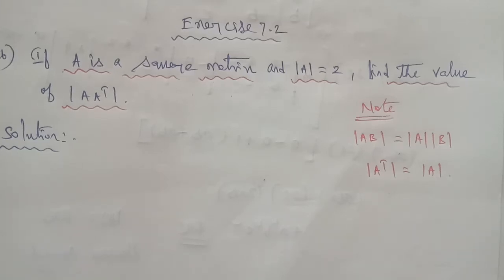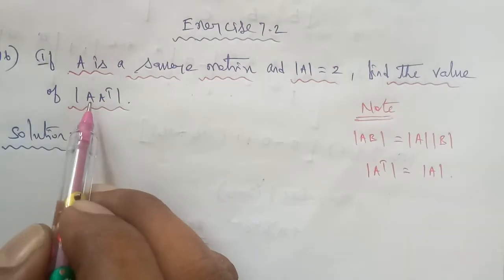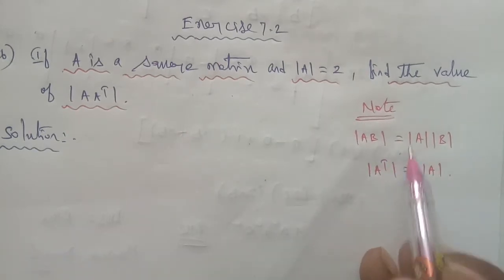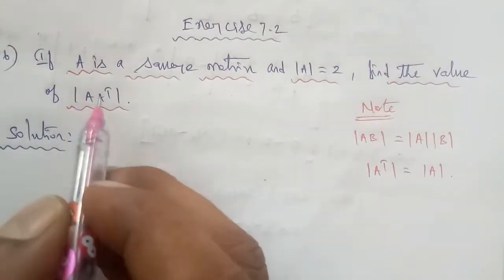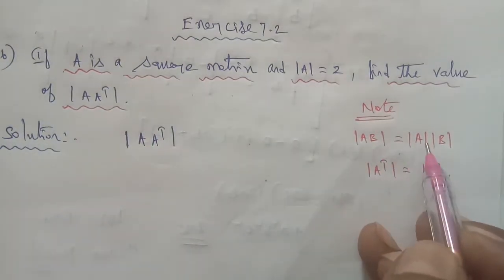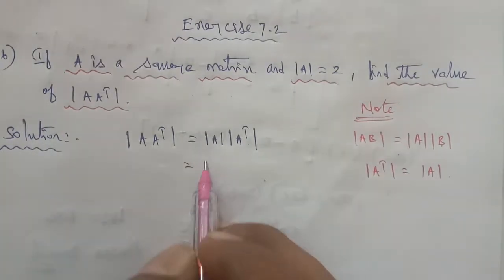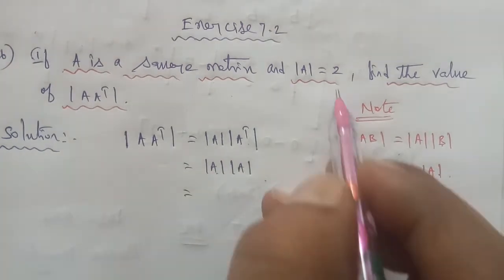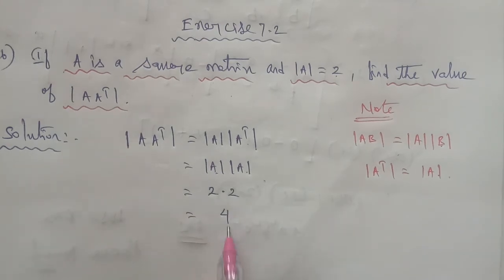TN 11 maths chapter 7 exercise 7.2 question number 16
TN New syllabus class 11  maths
Chapter 7  matrices and Determinants exercise 7.2  question number 16